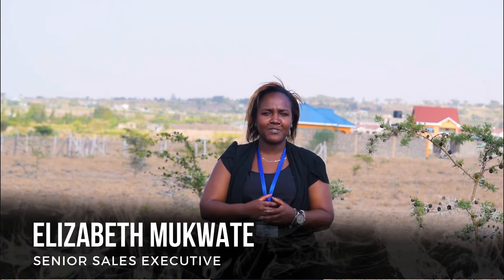The Best Plots In Malaa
Dhahabu Ridge Gardens located at Malaa Town which is approximately 36 KM from Nairobi CBD.

The expansion of Knagundo road offers incredible opportunities to real estate investors looking to invest in satellite towns such as Ruai, Kamulu, Joska, Malaa all the way to Kangundo Town. to get the best customer experience and products.